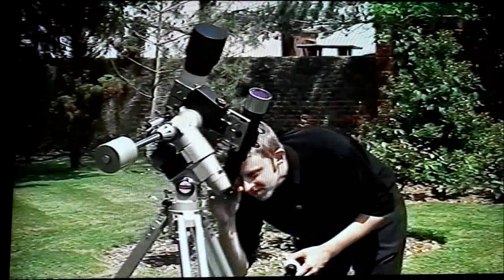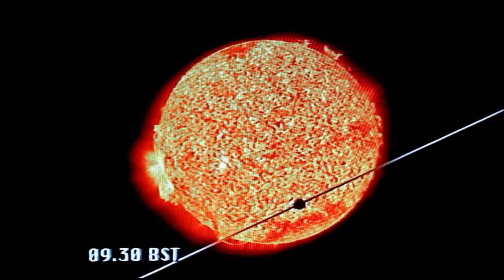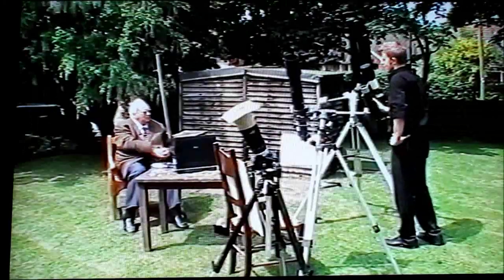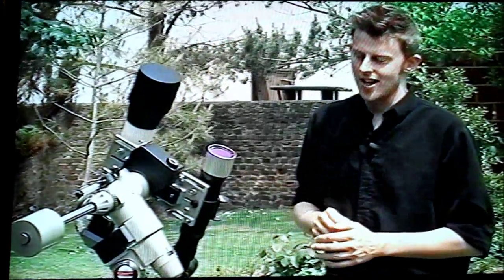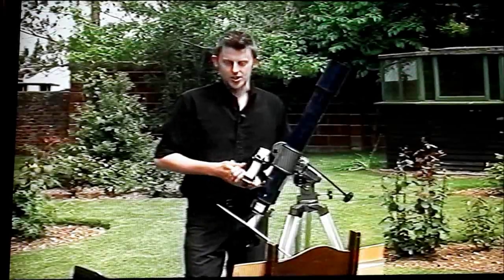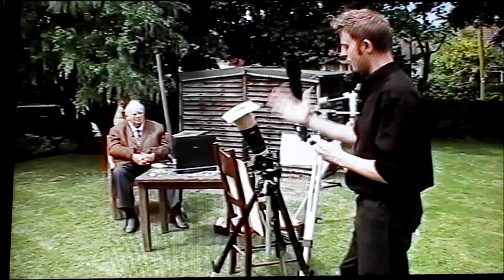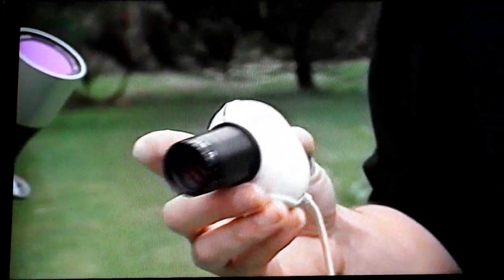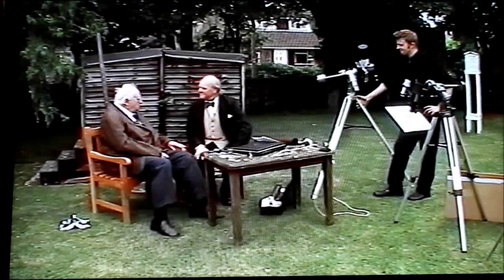Sky at Night - May2004 - Transit of Venus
Damian Peach talks with Sir Patrick Moore on how to photograph the Venus transit of June 2004 - the first one of its kind to be seen in the modern era.